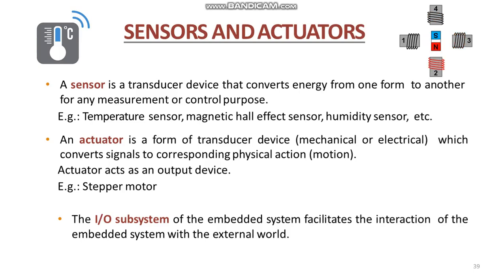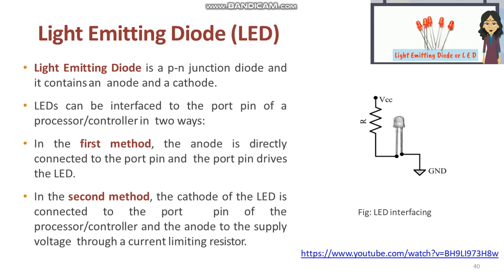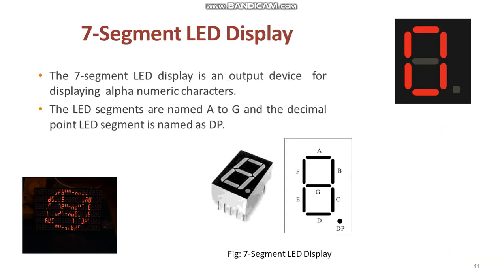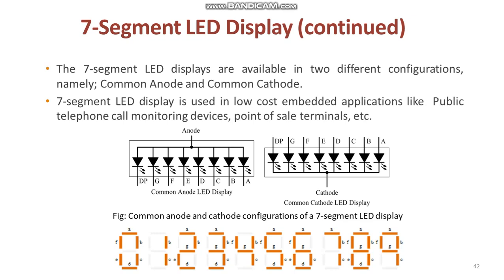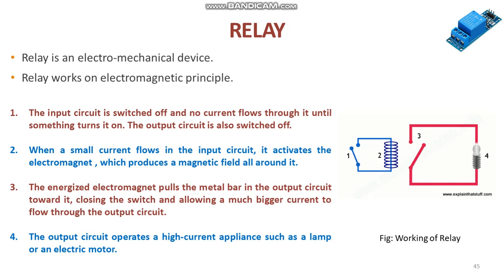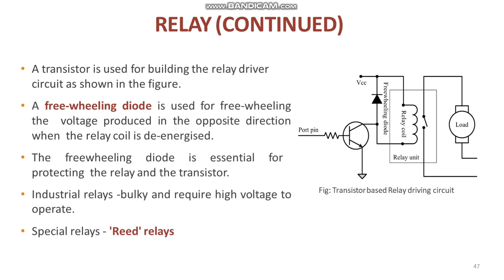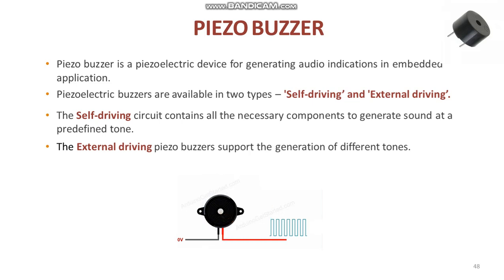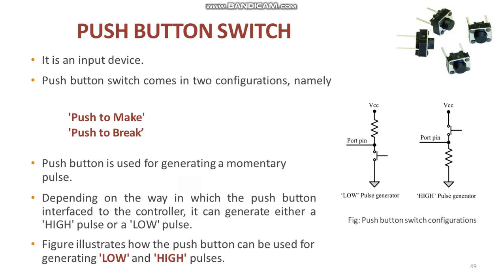7. Sensors and Actuators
This video helps to analyse the role of sensors, actuators, and their interfacing with the I/O Subsystems of an Embedded System.